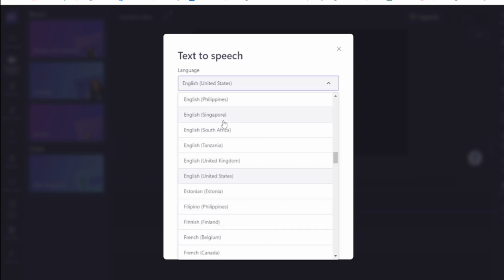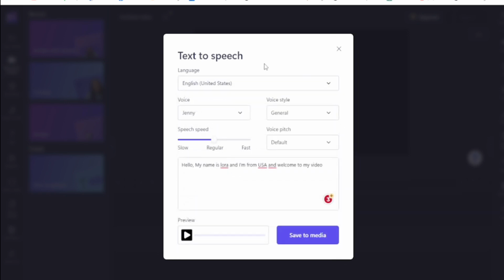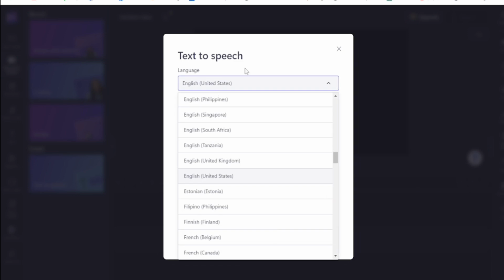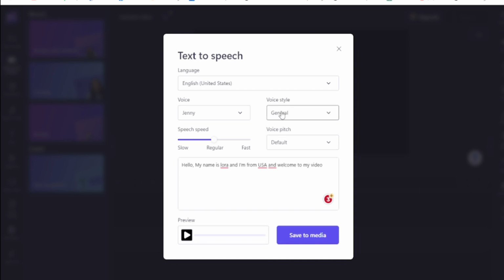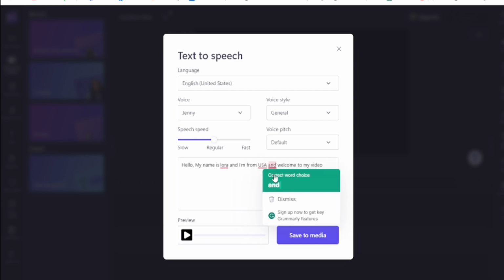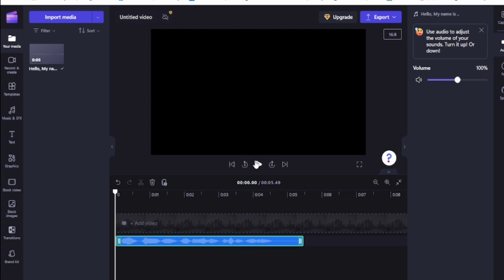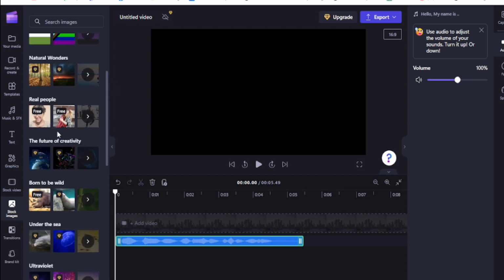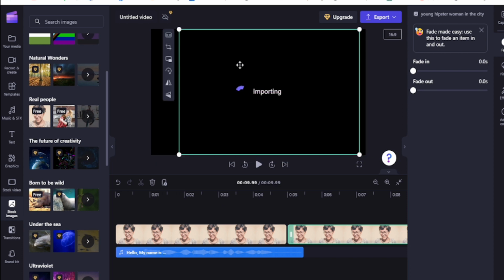How to Make Text to Speech Videos & AI video for FREE - Md Abu kalam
In this  video I will share you, How to Make Text to Speech Videos & AI video for FREE - Md Abu kalam

Welcome to this comprehensive guide where you'll learn how to effortlessly transform written text into captivating audiovisual content. Join me, Md Abu Kalam, as I walk you through a variety of methods and tools that will enable you to create engaging voiceover videos and AI-enhanced content without any cost involved. Whether you're a content creator, developer, or simply curious about artificial intelligence, this tutorial is packed with valuable insights and practical techniques.

In this video, we'll cover the following topics:

Making Voiceover Videos:
Discover user-friendly software and platforms that allow you to effortlessly convert text into high-quality voiceovers. Follow along as I demonstrate the step-by-step process of transforming your scripts into captivating audiovisual content, perfect for educational videos, tutorials, or promotional materials.

Text-to-Speech Conversion:
Unlock the power of programming by exploring the implementation of text-to-speech functionality using popular programming languages. I'll guide you through the process, providing you with the necessary knowledge to incorporate this feature into your projects. With its versatility, you can create personalized solutions tailored to your needs.

Building Interactive Websites:
Learn how to build interactive websites that incorporate text-to-speech capabilities. From choosing suitable frameworks to integrating powerful APIs, I'll guide you through the process step-by-step. By the end of this segment, you'll have a fully functional website that can convert written text into spoken words, enhancing the user experience.

Exploring Video Editing Techniques:
Discover how to leverage the features of video editing applications to create engaging voiceover videos. I'll show you how to add text overlays and synchronize them with generated speech, enabling you to produce professional-looking videos effortlessly. Elevate your video content and make it more accessible with these techniques.

Implementing Voiceover in Game Development:
If you're a game developer, this segment is for you. I'll guide you through the process of implementing voiceover functionality into your games, enhancing the immersive experience for players. By utilizing scripting languages, you'll be able to bring characters and NPCs to life, allowing them to speak written dialogue.

Mastering Voiceover in Video Editing:
Unleash your creativity with video editing software. I'll show you how to incorporate voiceover features seamlessly into your videos, allowing you to synchronize text with generated speech effortlessly. From importing your script to selecting suitable voices, you'll learn the tricks to produce professional-quality videos with engaging voiceovers.

Personalized Voiceover: Creating Unique Audio Content:
Discover the exciting world of personalized voiceover. I'll introduce you to techniques that enable you to train AI models, allowing you to generate speech from written text using your own voice. This segment will demonstrate how you can add a unique touch to your projects and create truly personalized audio content.

Join me on this educational journey as we delve into the realm of voiceover videos and AI-enhanced content. By the end of this tutorial, you'll have the skills and knowledge to create captivating audiovisual experiences without any cost involved.